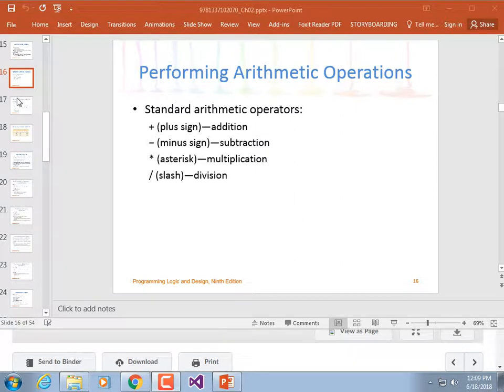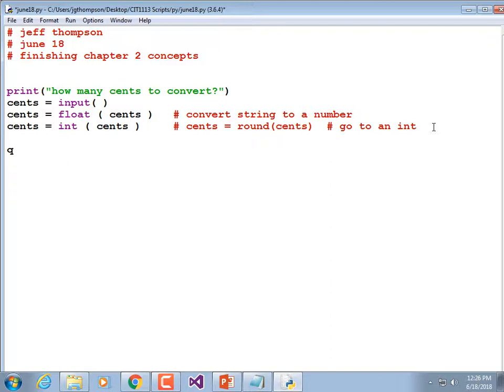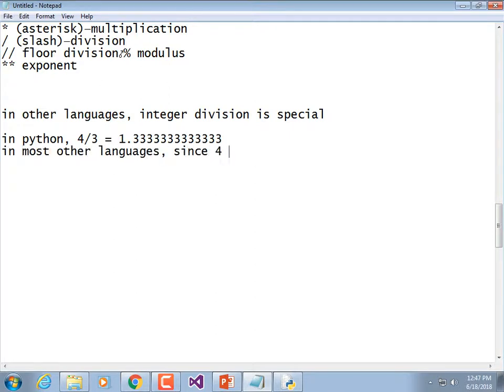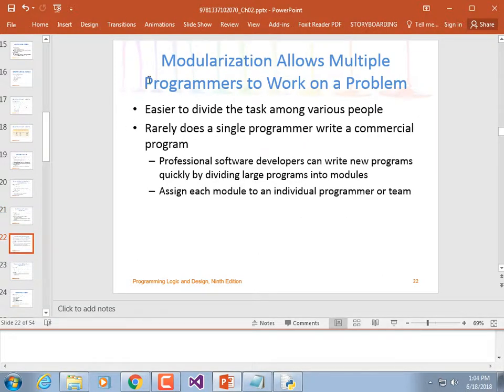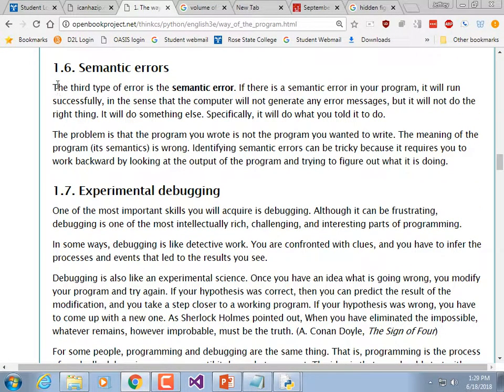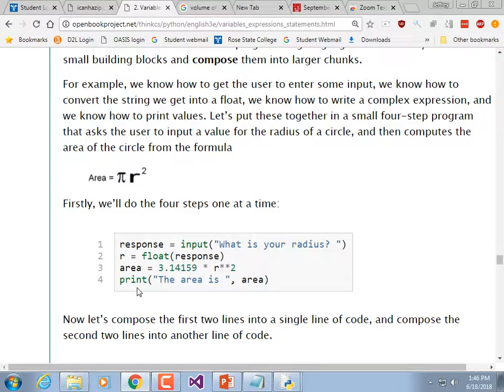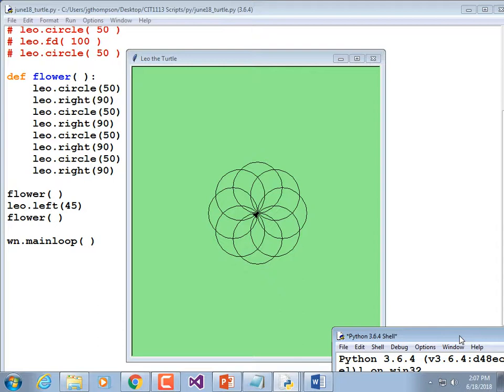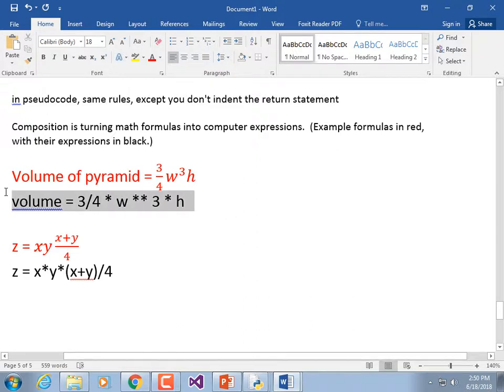CIT1113#5095 (June 18 2018) Chapter 2, and turtle programming